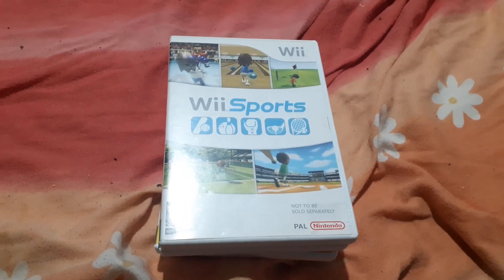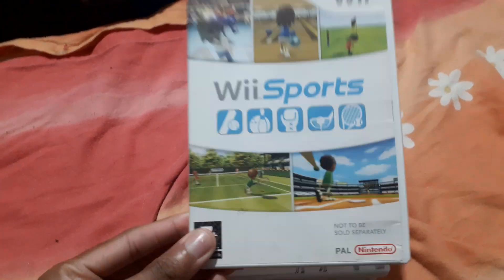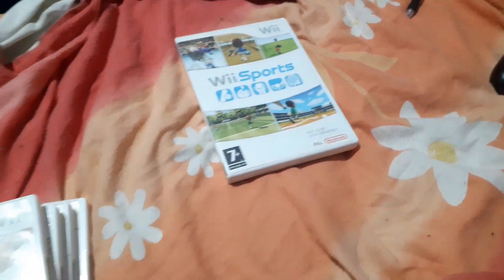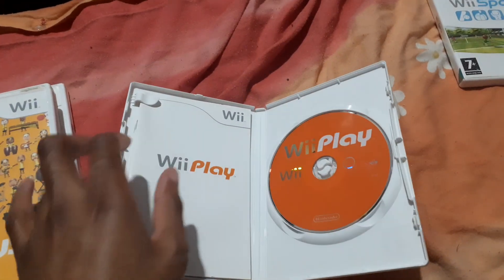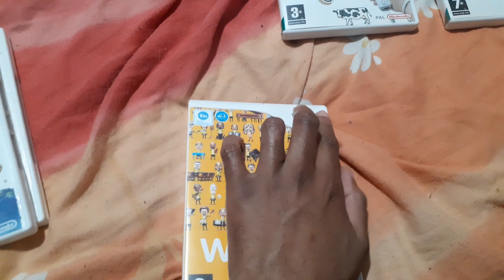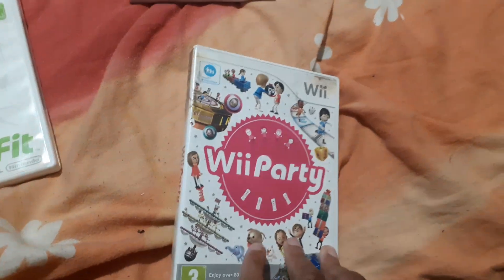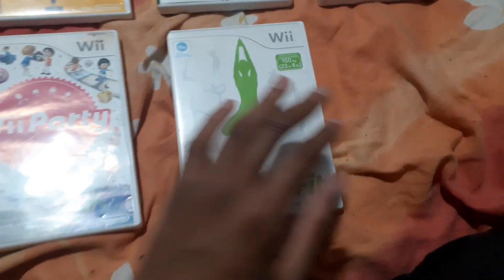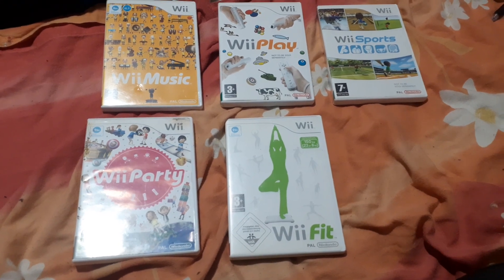My Wii Series Collection (So Far)